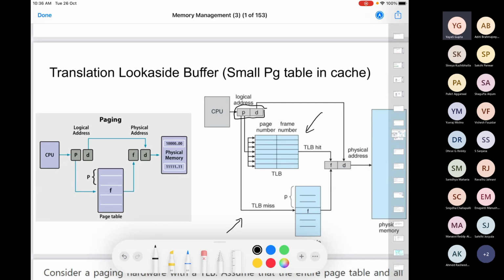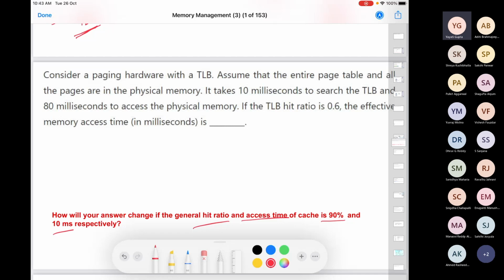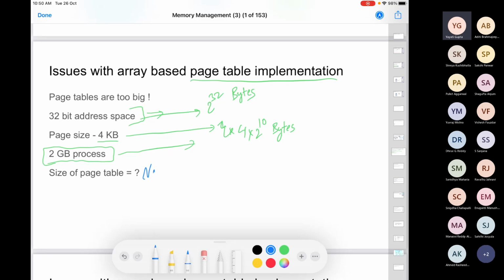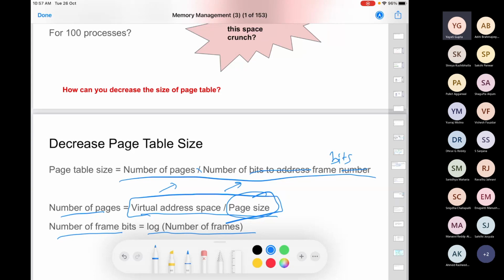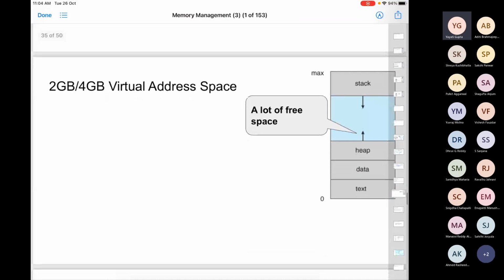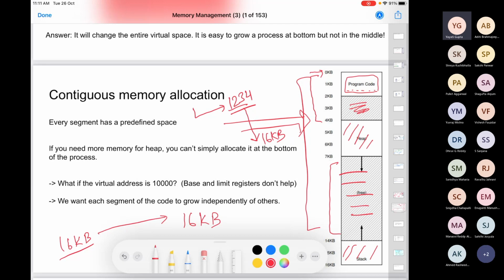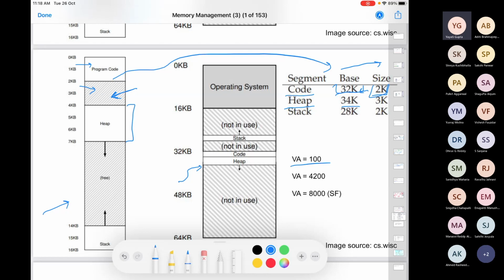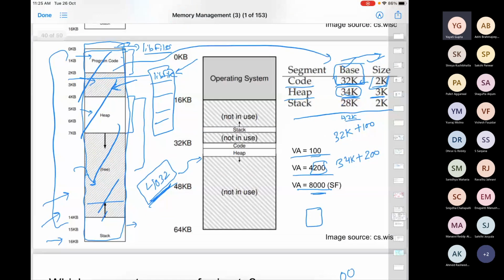Lec 25: Introduction to Segmentation